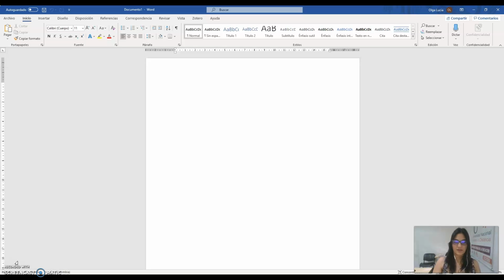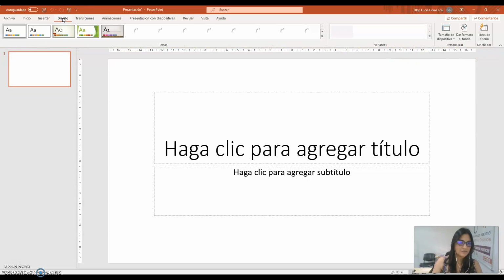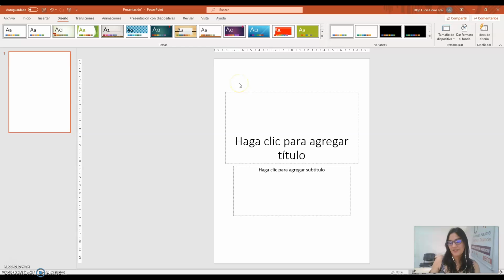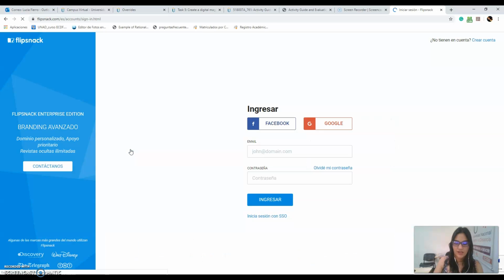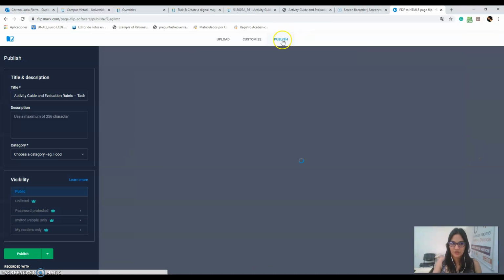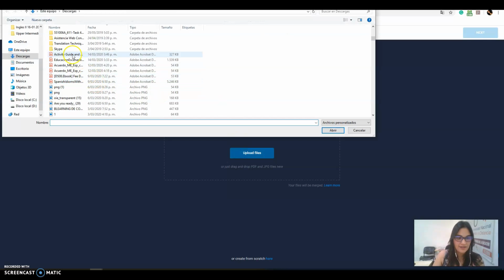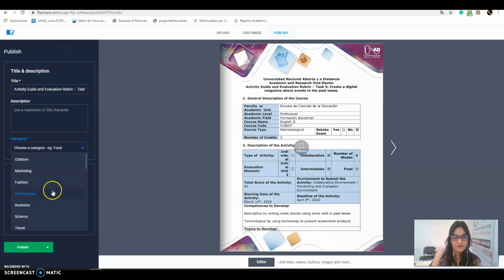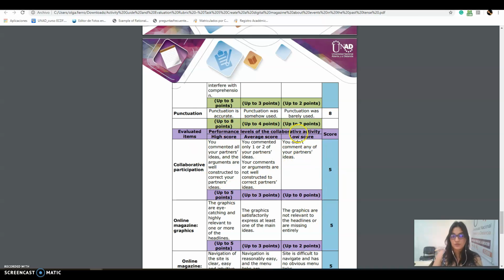Tips for Task 5